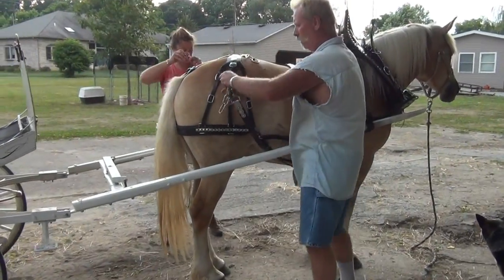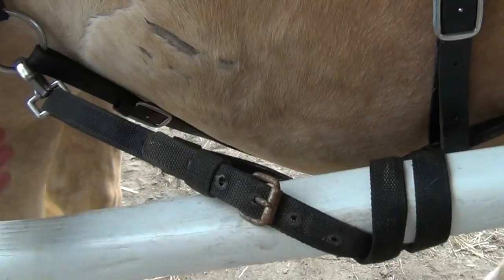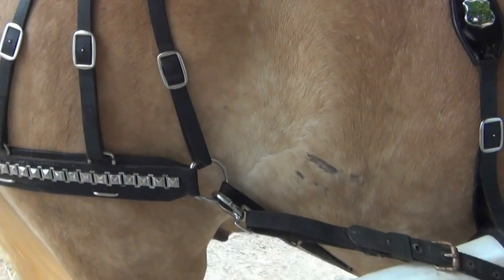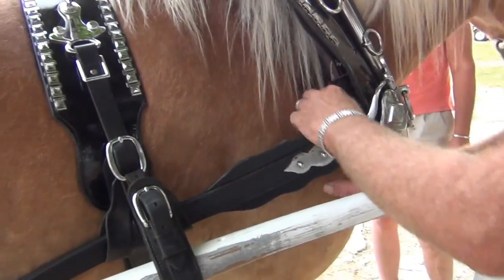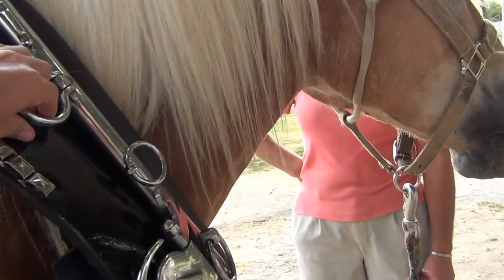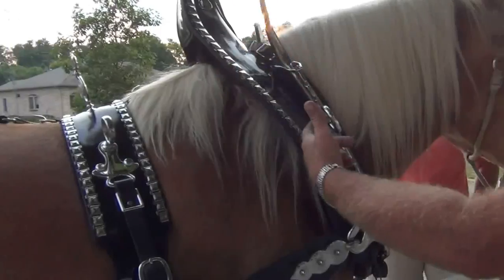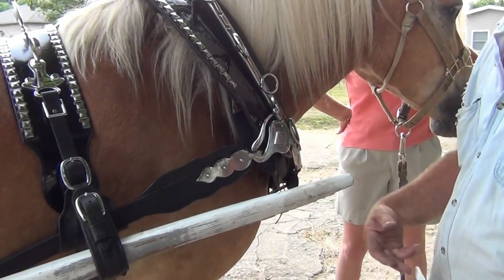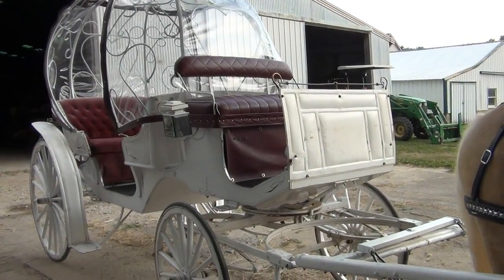Harness & carriage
Raber vis-a-vis carriage with Cinderella top.  Regular top comes with it.  Possible carriage for Horseman's Riding Stable takemetojamaica.com